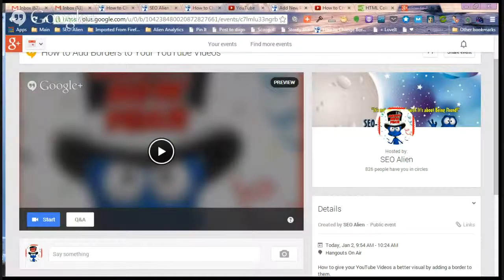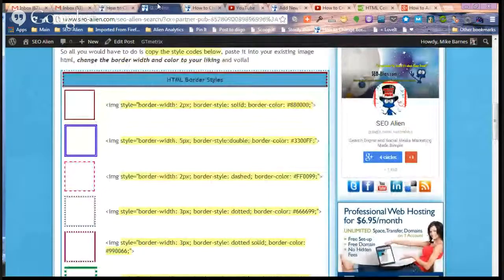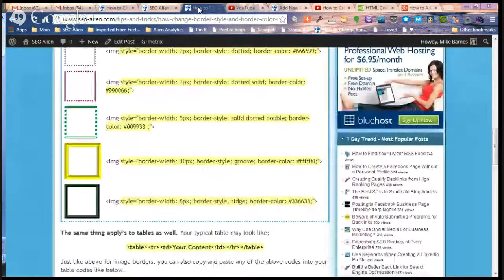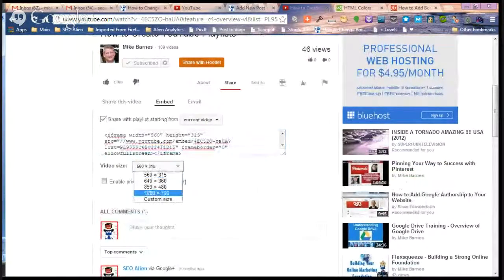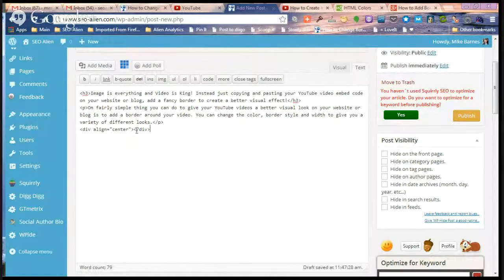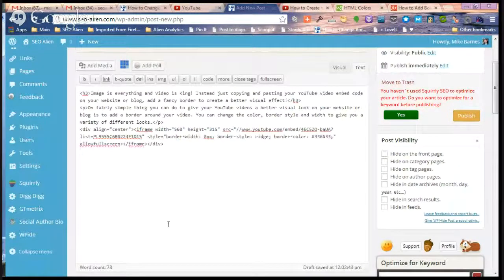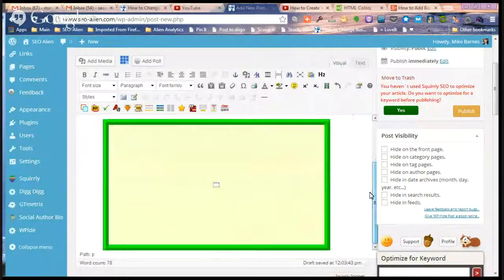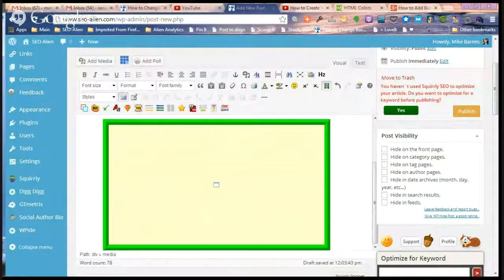How to Add Borders to Your YouTube Videos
How to give your YouTube Videos a better visual by adding a border to them.